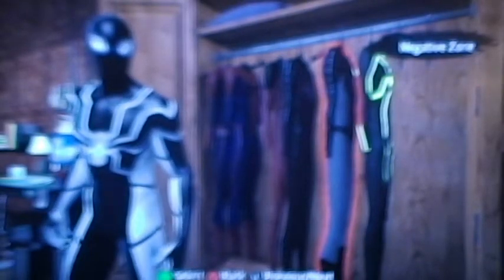Unlockable Suits Amazing Spiderman: Future Foundation